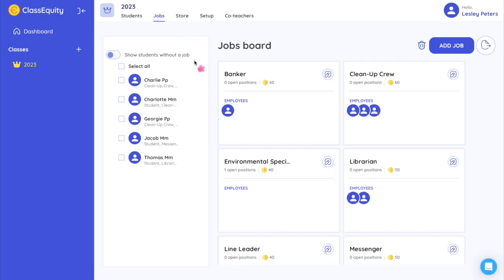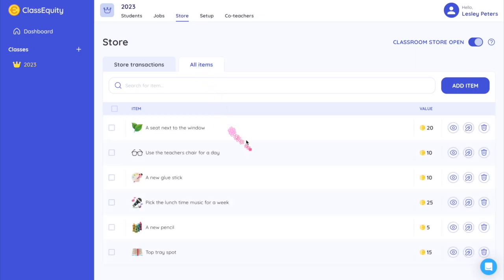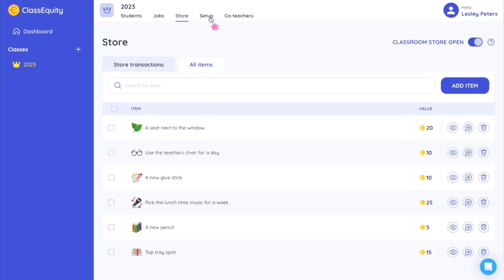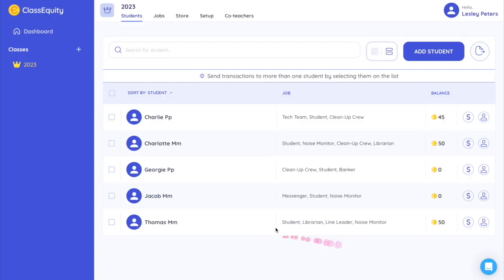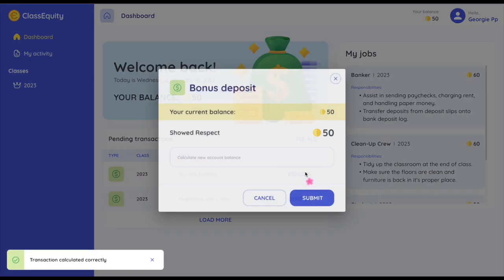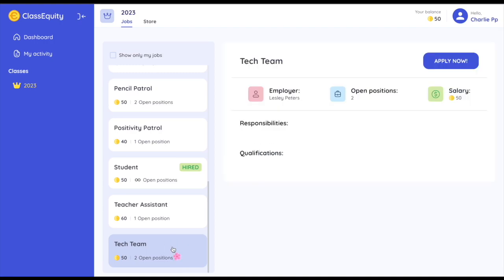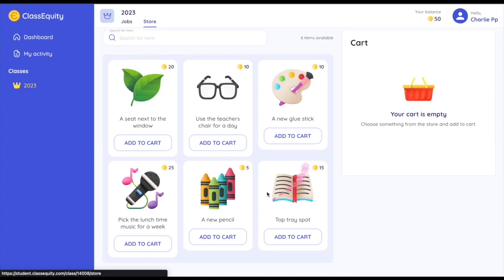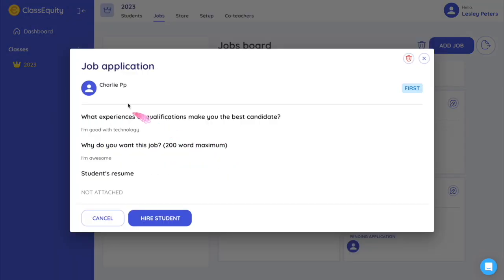Using Class Equity as a classroom management system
⭐️ Requested Video for how Class Equity can work in your classroom as a way to manage monitor jobs and use a class money system.

⭐️ Also really helpful way to implement Economics and Business curriculum.

🎶 Soundtrack: Last Three Words
Kindly supplied by Geordie Little Music  @geordielittlemusic

🌈 Made With Fun
By Lesley Peters - Teacher and Consultant
BE COACHING AND CONSULTANTS 🌸

to find out how I can work with you and your teachers in YOUR schools today :)